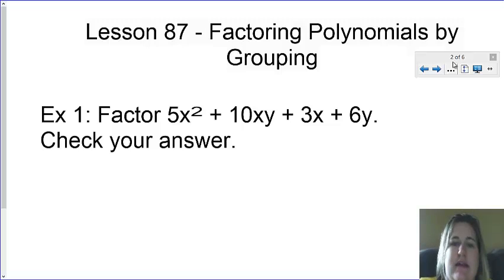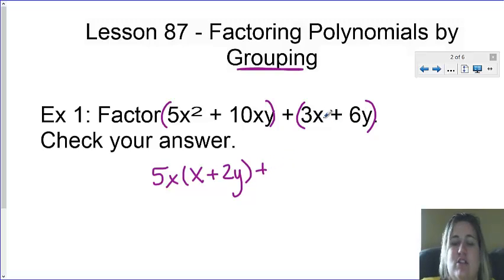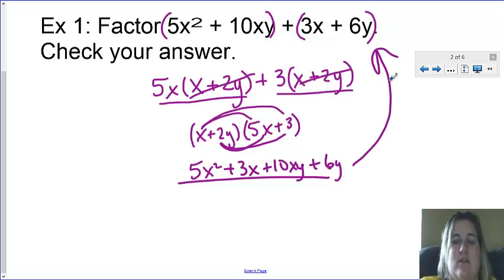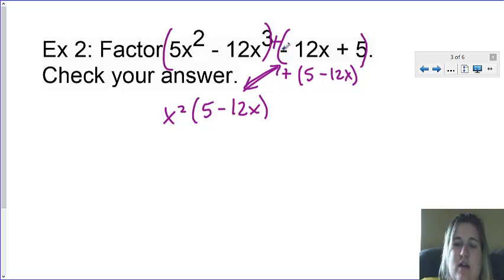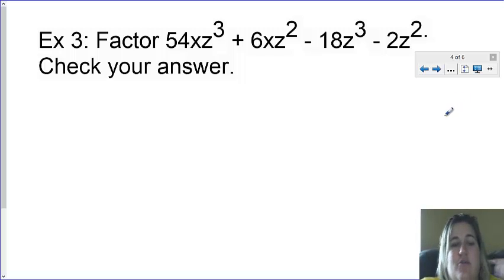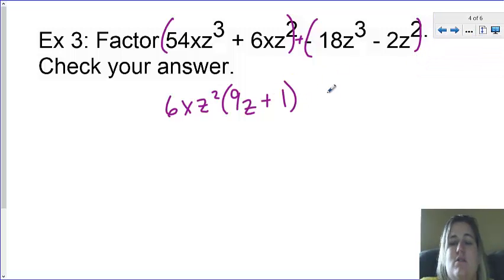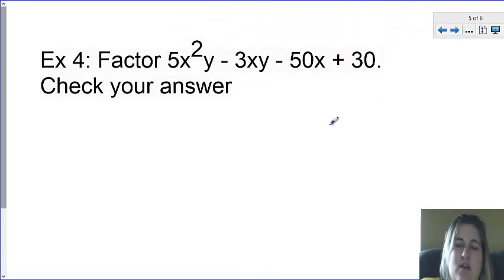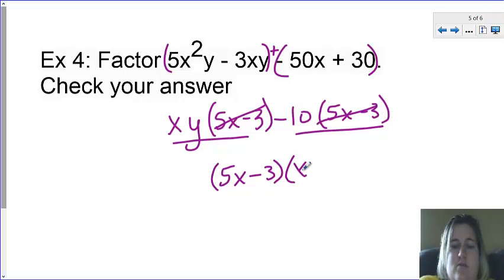Algebra 1 Lesson 87 Factoring Polynomials by Grouping